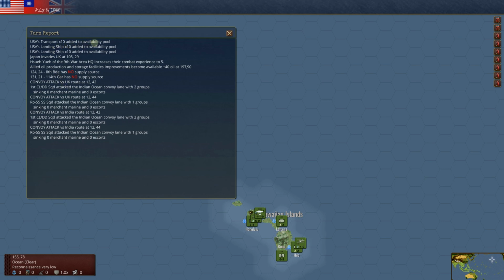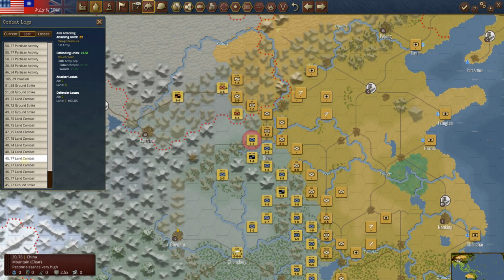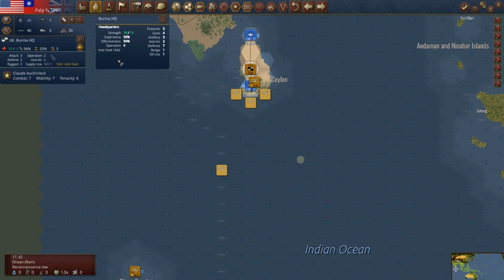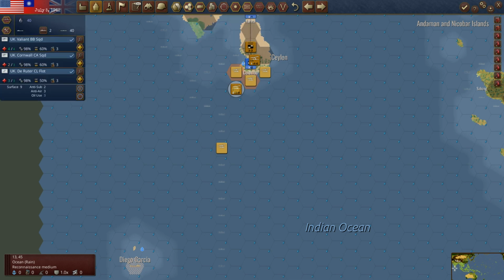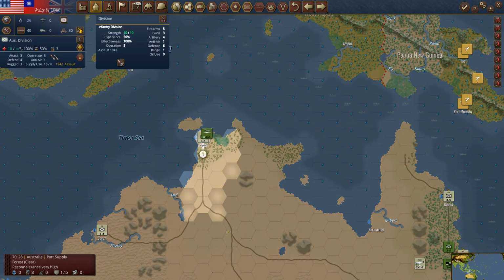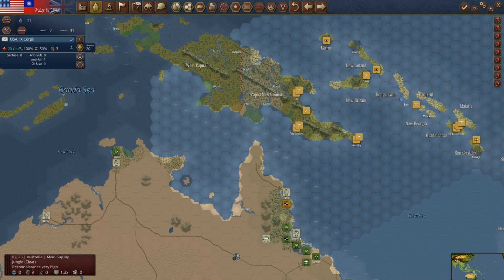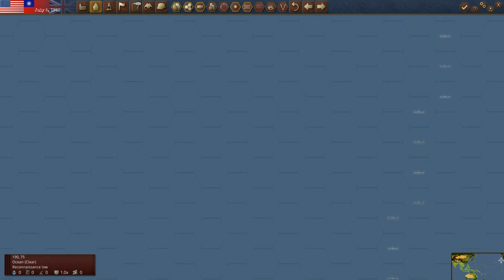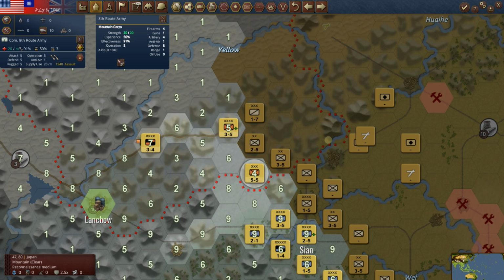WarPlan Pacific: PBEM Challenge | Part 11 - Heating Up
In this playthrough we play the Allies against the crafty and clever Axis player. It's a true Battle Royale and really shows off how great this game can be when playing a human.